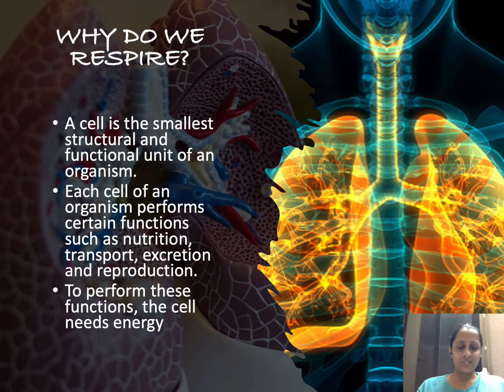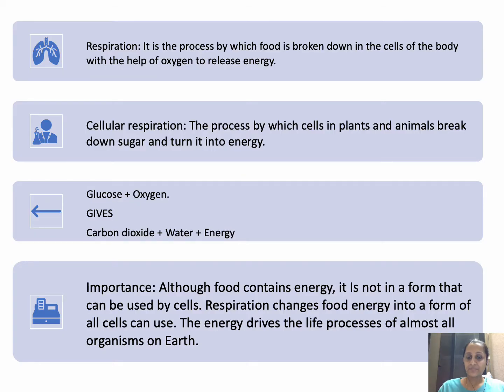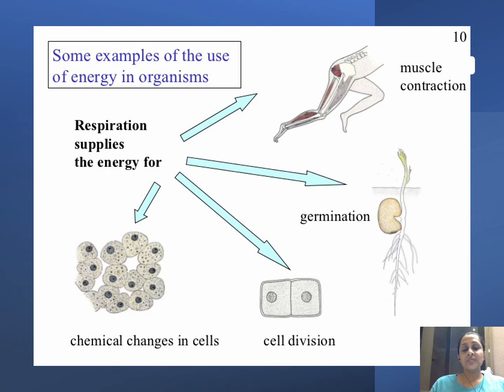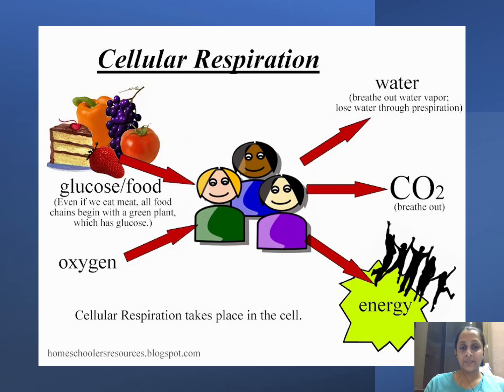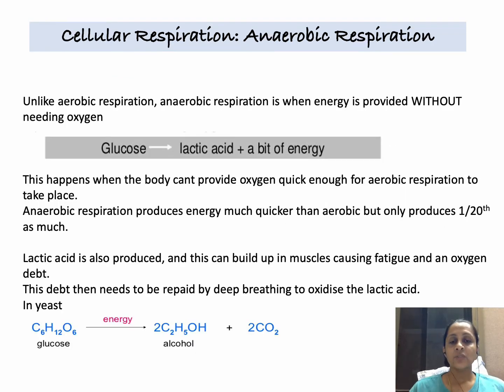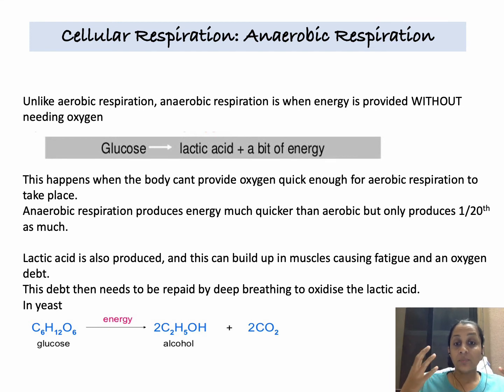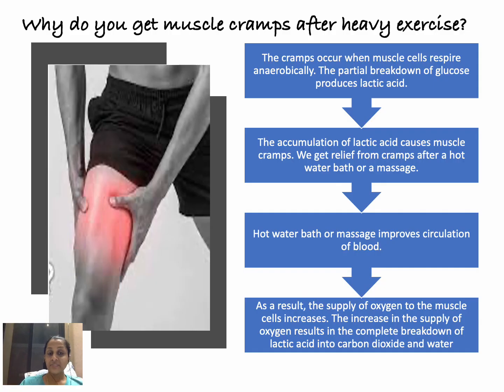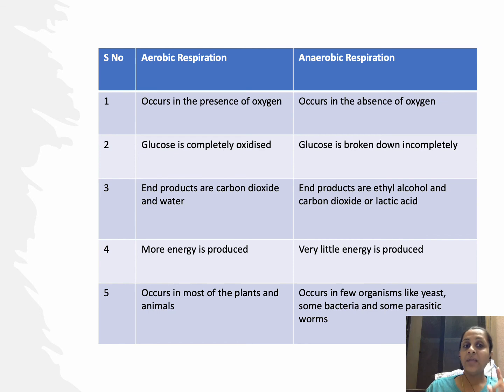CBSE Class 7- Ch10- Respiration in Organisms- Aerobic and Anaerobic Respiration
NCERT
This video talks about the concept of aerobic and anaerobic respiration, their differences and the concept behind the muscle cramps.